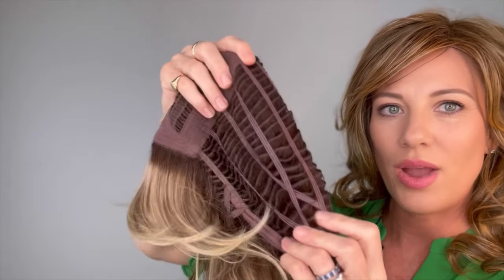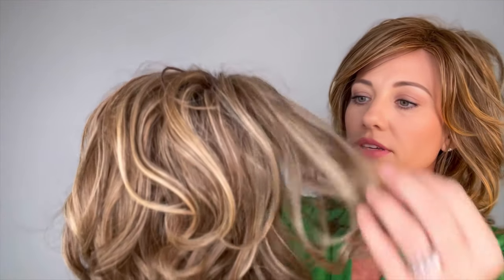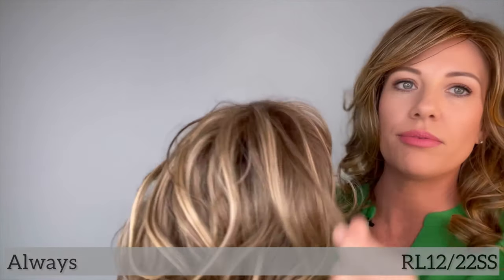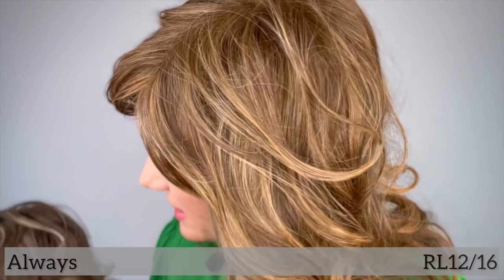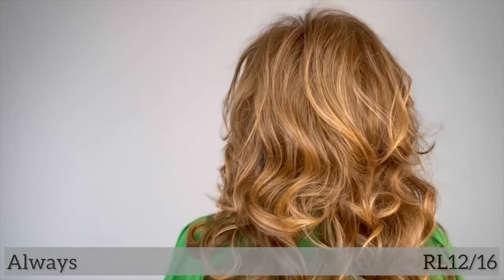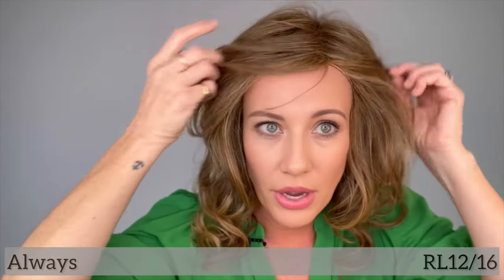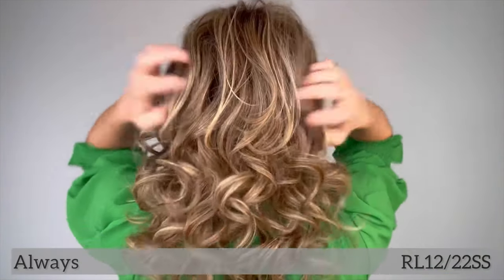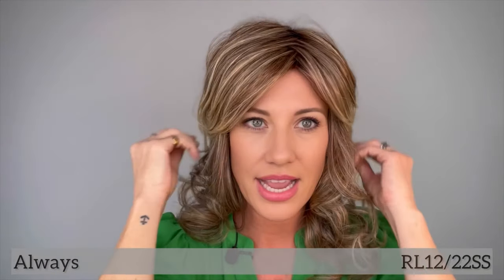Always by Raquel Welch Wig Review | Jenny B's Glamorous Transformation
Join Jenny B in this enchanting wig review as she introduces 'Always' by Raquel Welch. Discover why this legacy style is a Raquel Welch favorite and witness Jenny's glamorous transformation. With barrel curls, stunning volume, and two alluring shades (Shaded Cappuccino and Honey Toast), this wig is a timeless beauty. Watch as Jenny shows you how to style and fluff this bestseller to perfection.